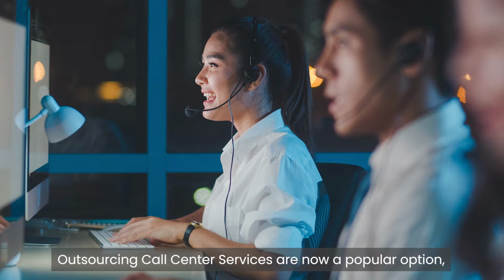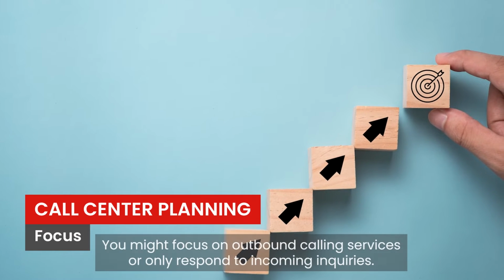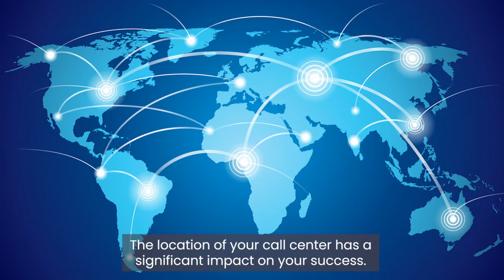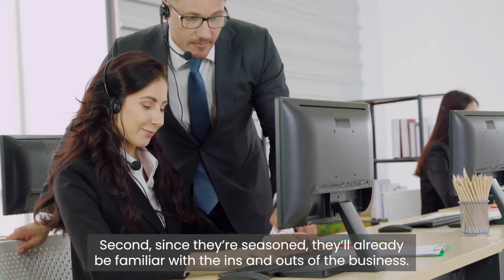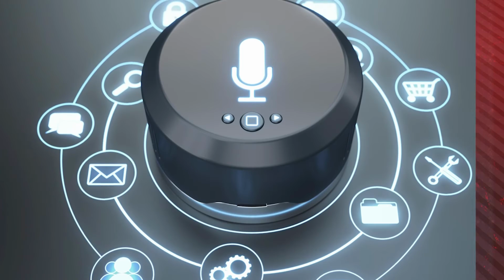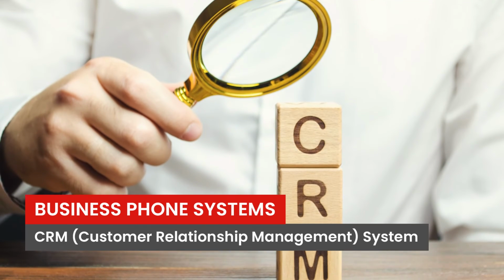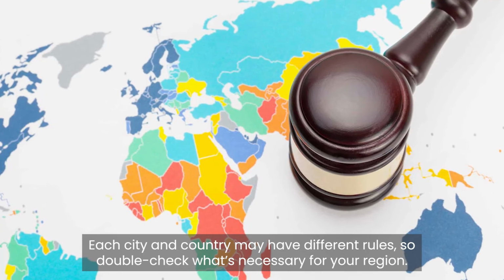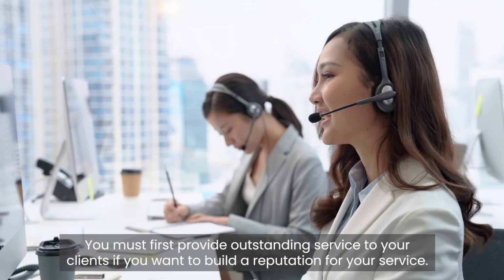Starting a call center: A quick guide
Starting a call center shouldn't be difficult, given its popularity. Here's our quick guide to starting your call center from the ground up.

FOLLOW our fanpage to update more helpful information about BPO.

Table of content:
0:00 - Opening
0:32 - Call Center Planning
3:34 - Hiring the right People
5:16 - Use the Right Technology Tools
7:29 - Legal Issues